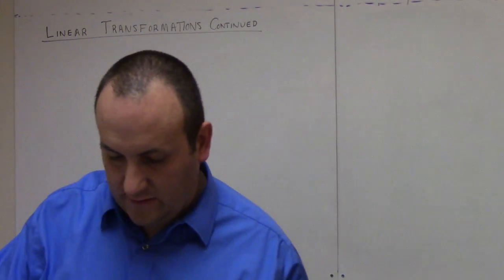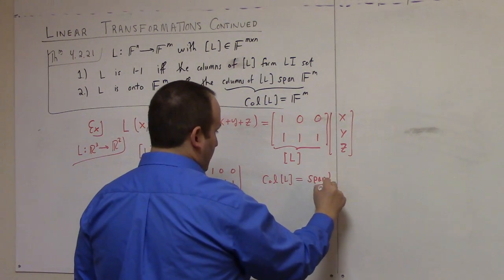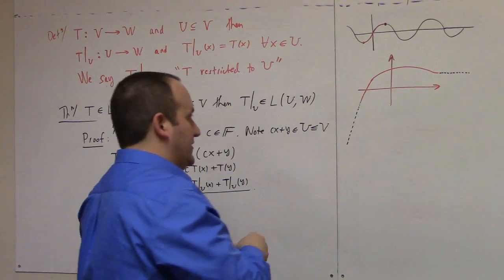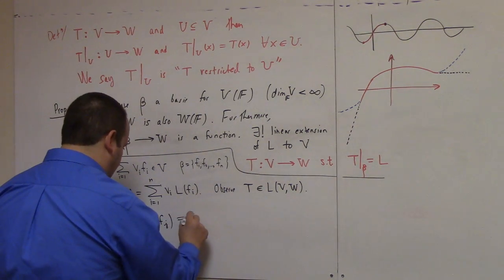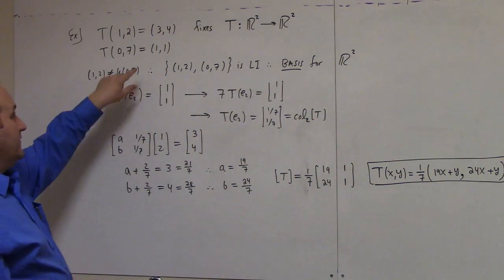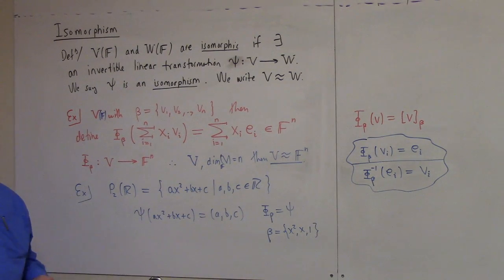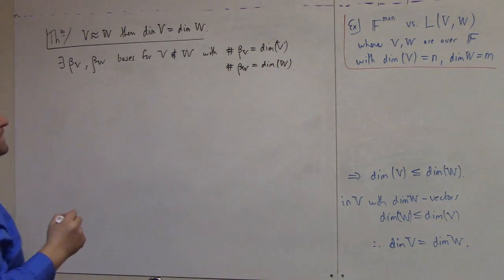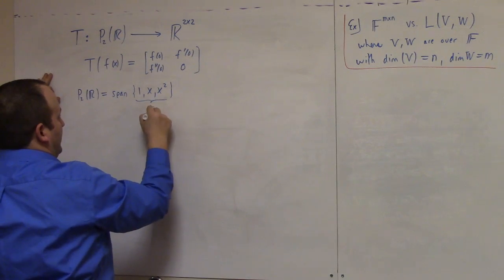Linear Algebra: Feb 19, linear transformations part 2